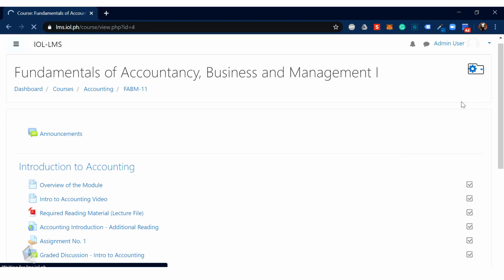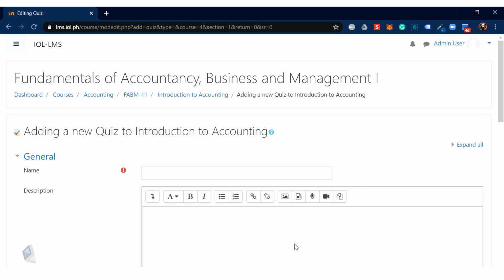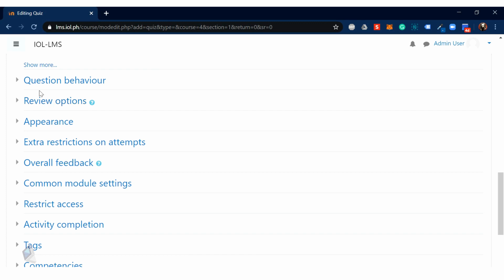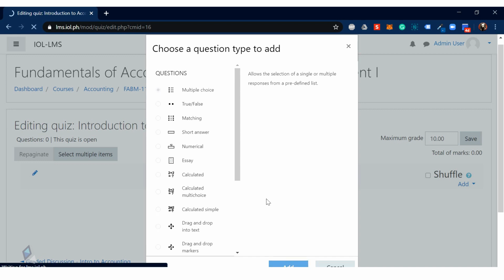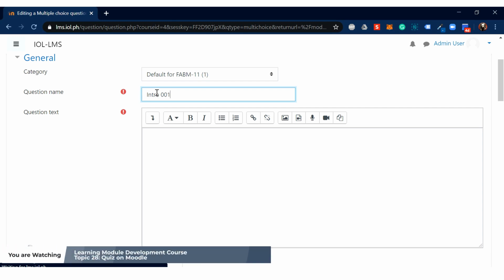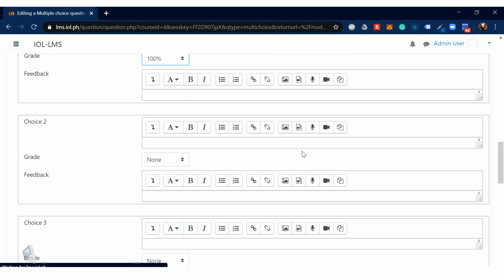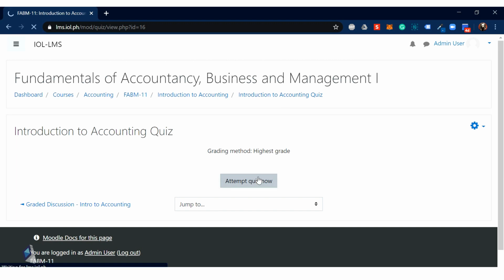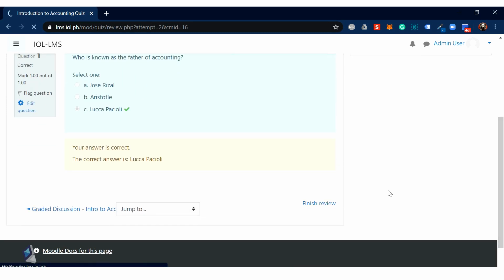Adding a Quiz on Module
To add a quiz to a module in an online learning environment or learning management system (LMS), follow these general steps. You can add a quiz to a module in your online course or learning environment, allowing you to assess students' understanding and progress within the course content.